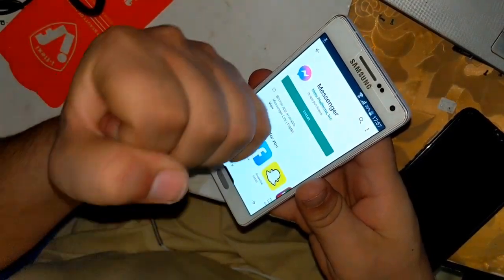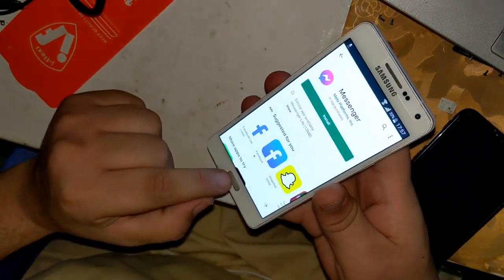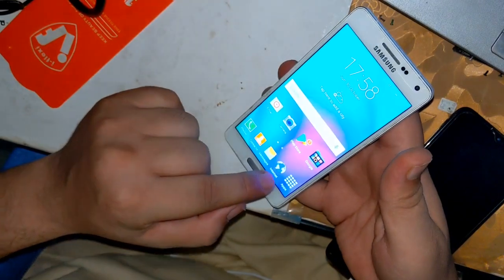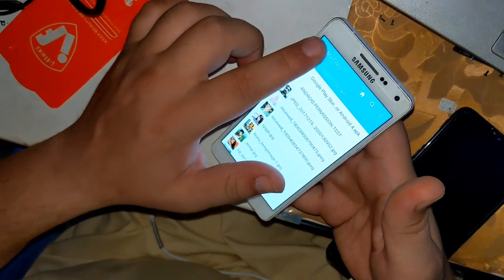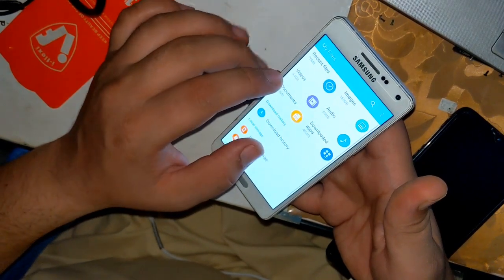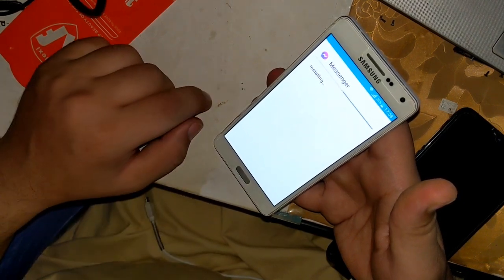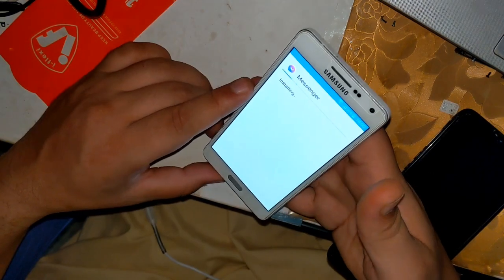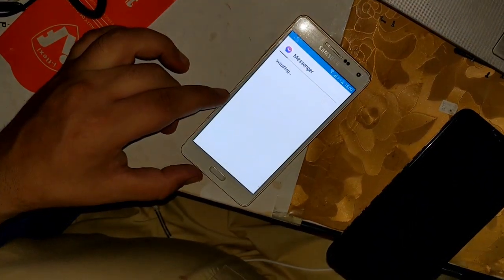Can't Install Messenger - Error Fix - How to Install Facebook Messenger On Old Android Phone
Link For Facebook Messenger ApK

( For Other Appliction Visit This Link )

کسی بھی قسم کی ہیلپ حاصل کرنے کیلئے میرے انسٹاگرام پر مجھ سے رابطہ کرے۔ شکریہ

My Instagtam : mrmobilexebi